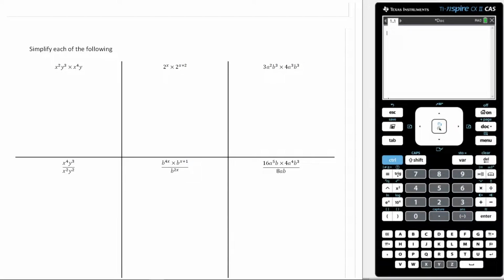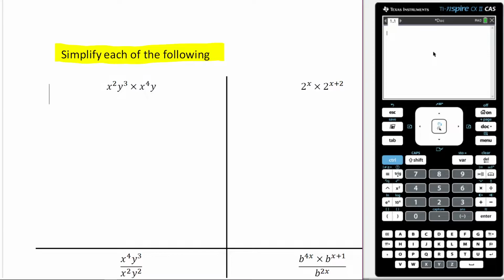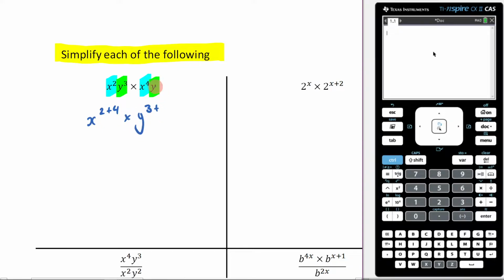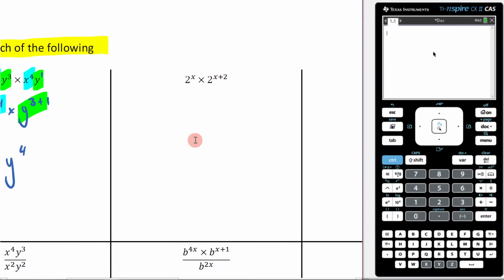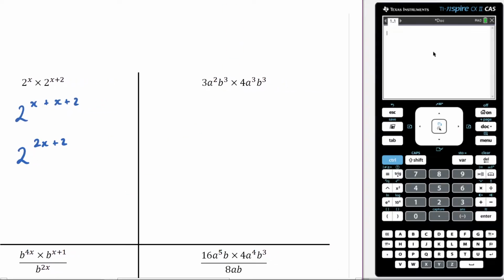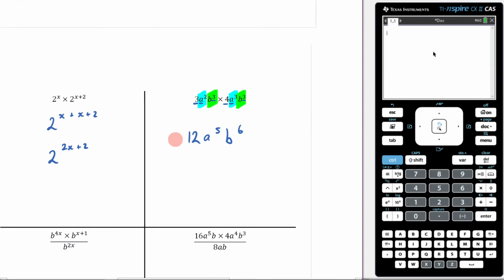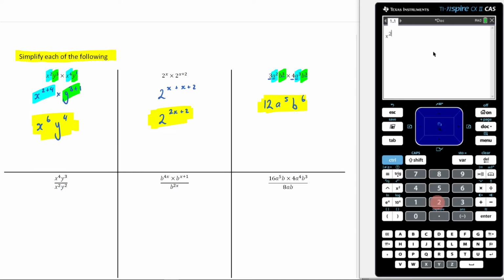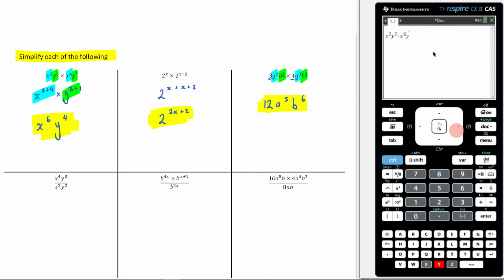Part 2 - Example Multiplying